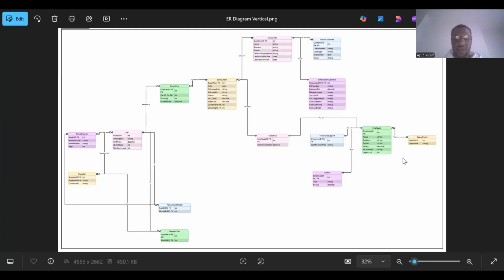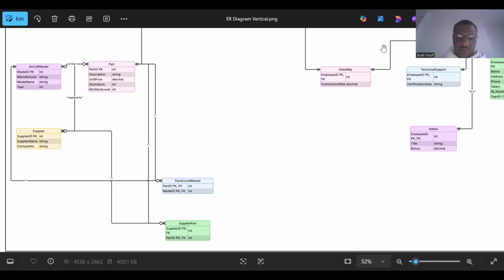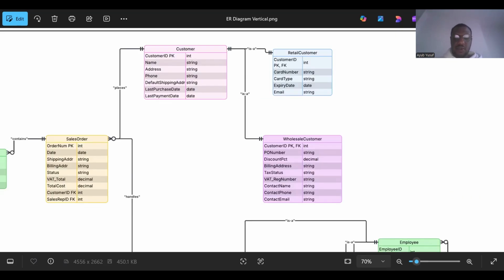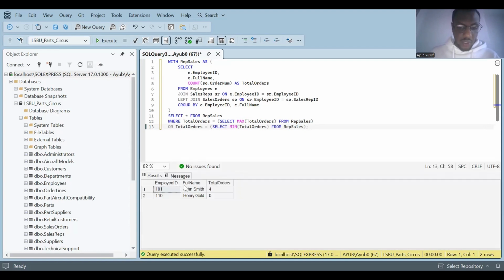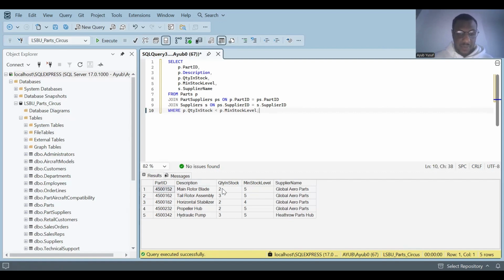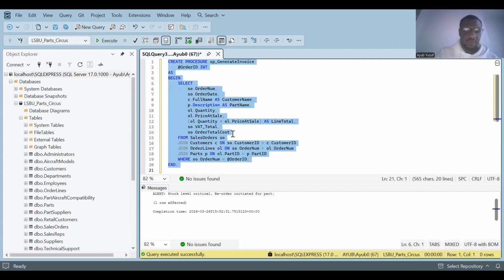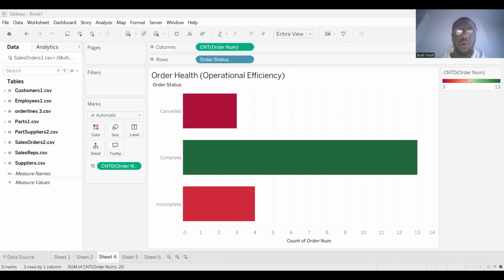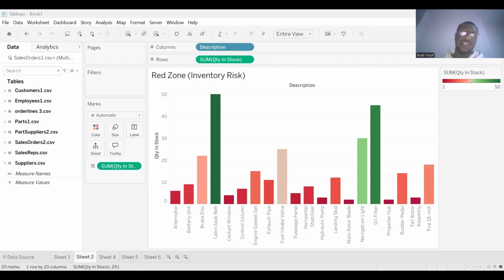s4500152_Demo vid